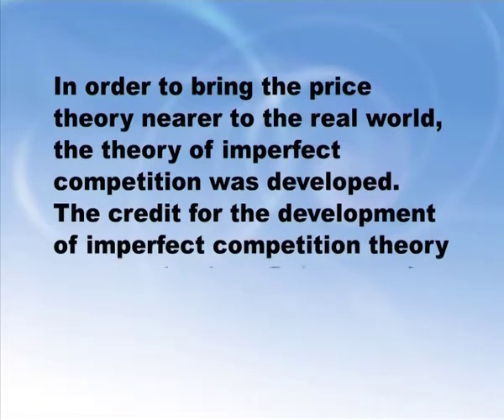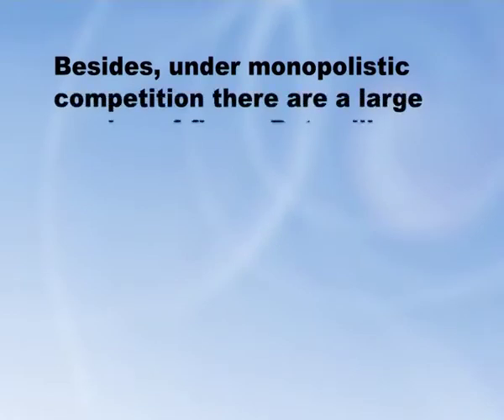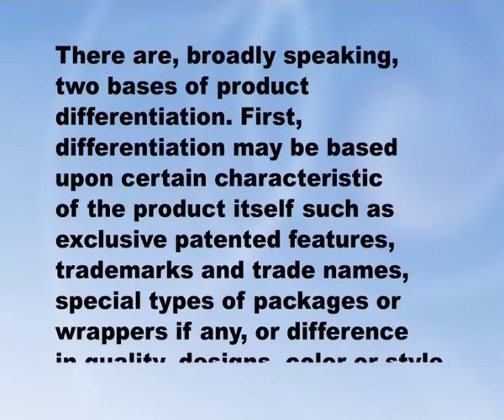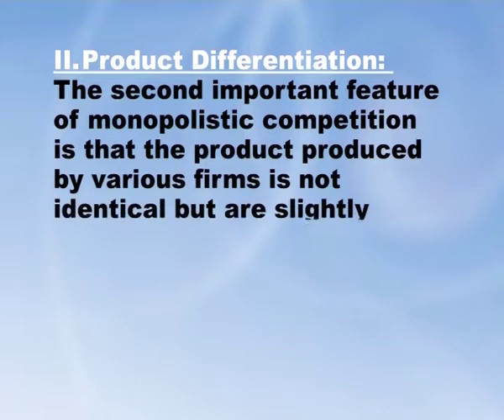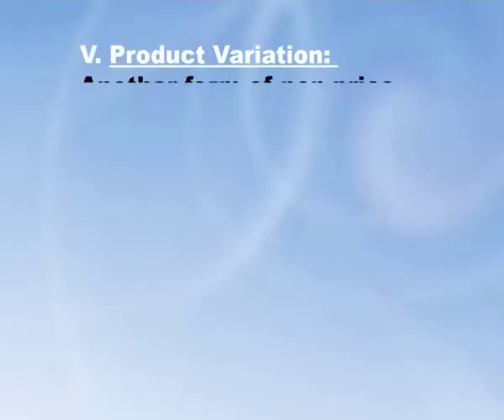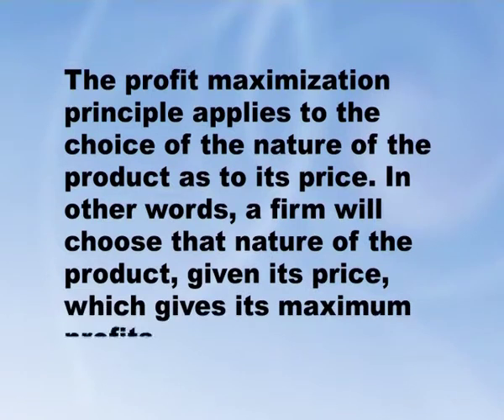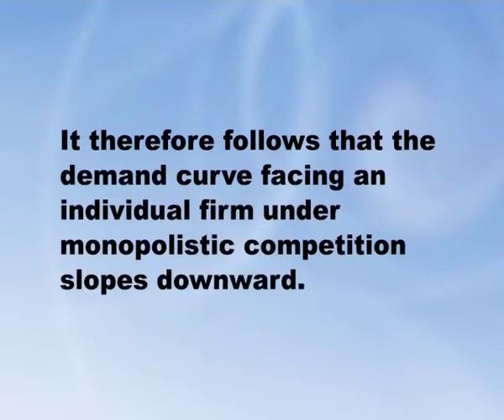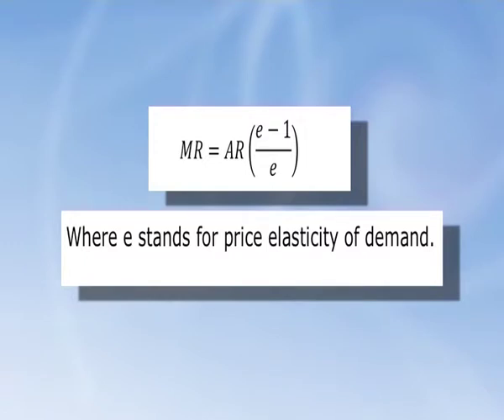Monopolistic Competition (Part-1)